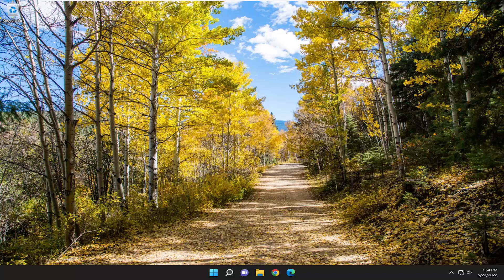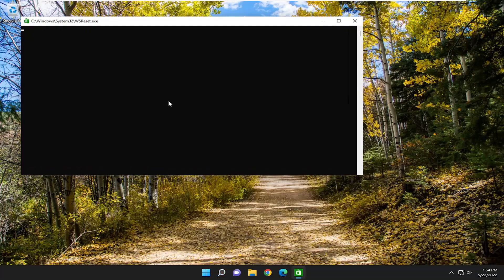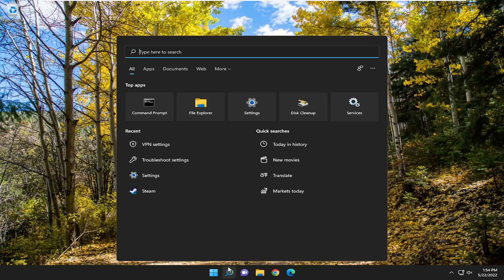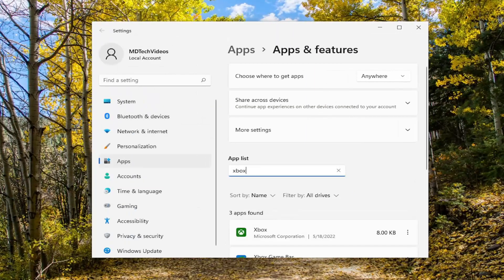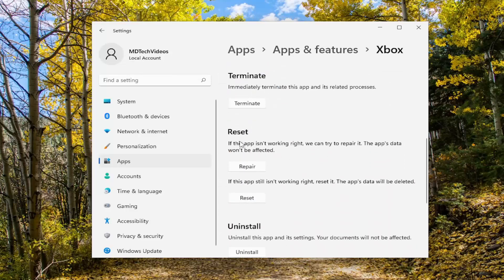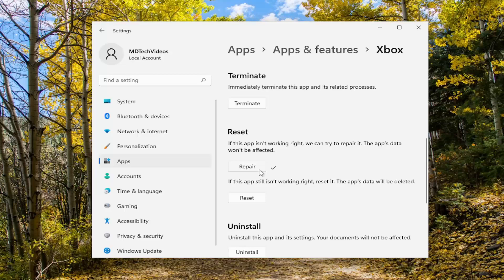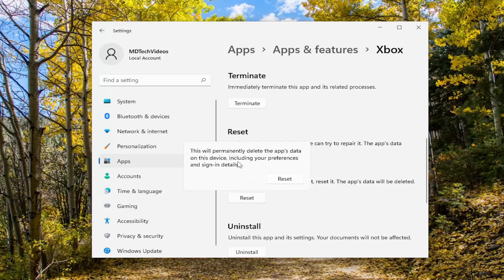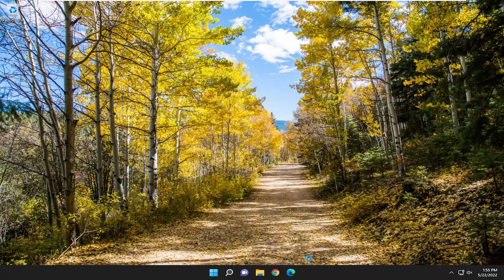Fix Error Code 0x80242020 in Microsoft Store [Tutorial]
Recently, several users reported that the Microsoft Store displays error code 0x80242020 when their attempt to install an application from the Microsoft Store fails.

Some Xbox owners as of late, have been experiencing error code 0x80242020. This error tends to appear whenever users try to download and install a new game or app to their Windows computers. This is a major problem for players because it makes it difficult for them to enjoy their Xbox video games that are available for Windows. So, the big question right now is whether or not this issue can be fixed. To that, we have to give a resounding Yes!

Issues addressed in this tutorial:
error 0x80242020 microsoft store
error 0x80242020 microsoft store app
error 0x80242020 microsoft store down